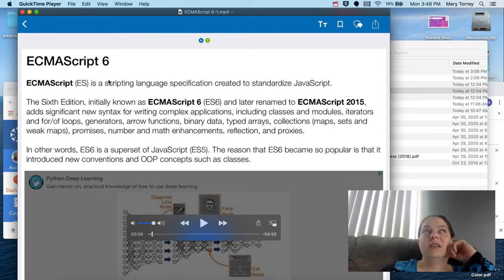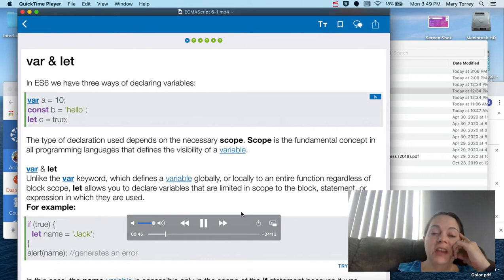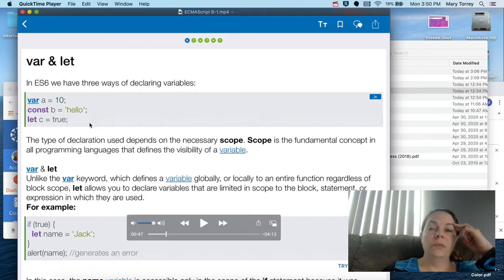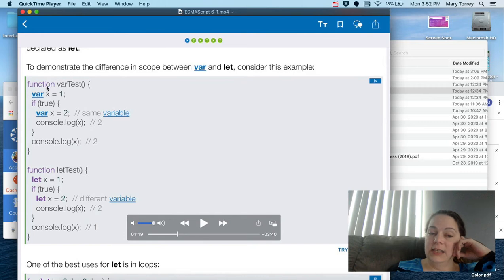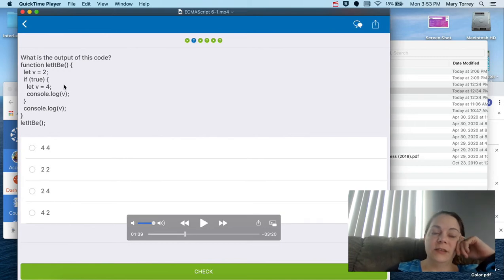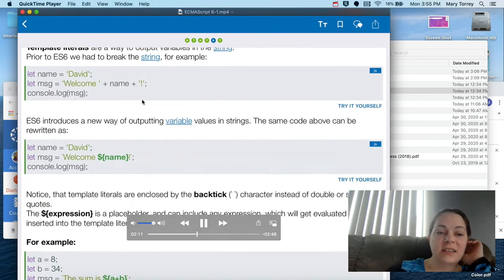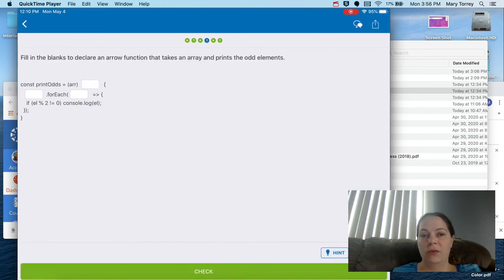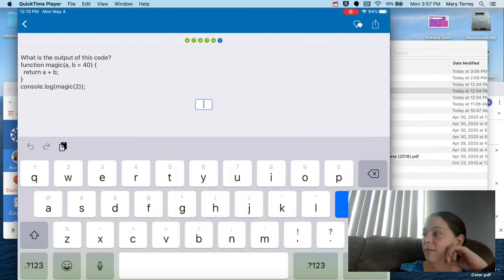ECMAScript 6 1